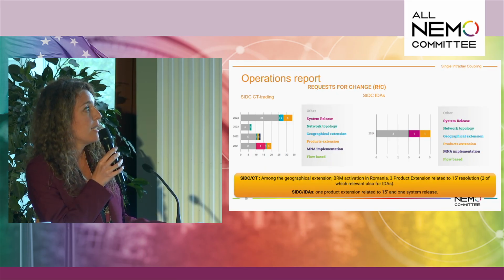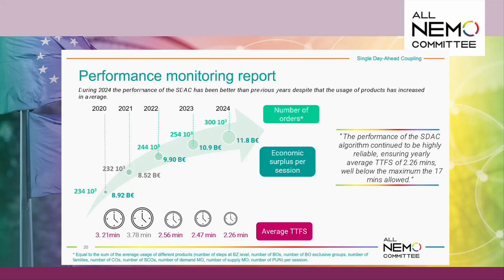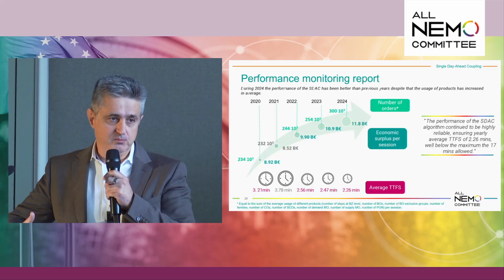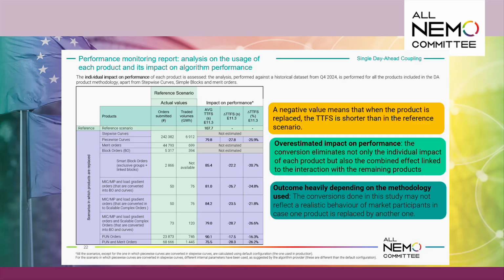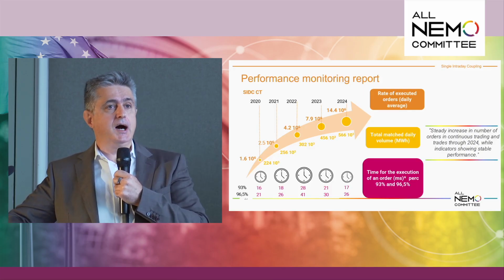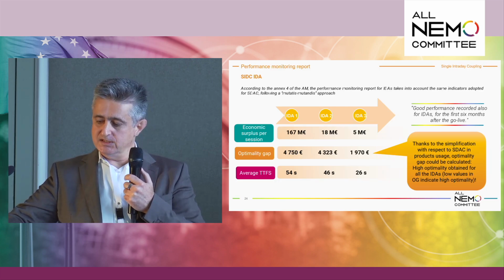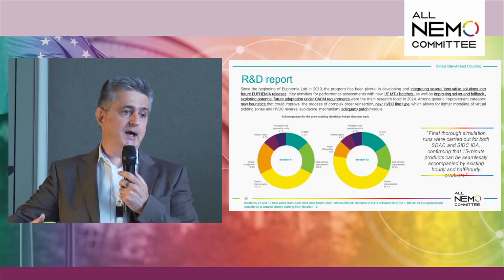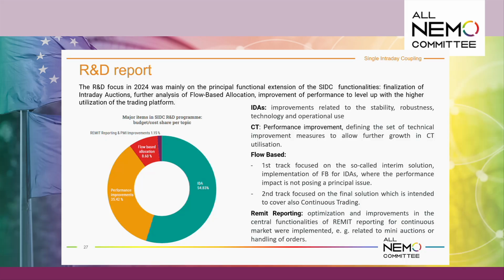ALL NEMO Committee 3rd Annual Conference 2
Part 2 of CACM Annual Report presentation